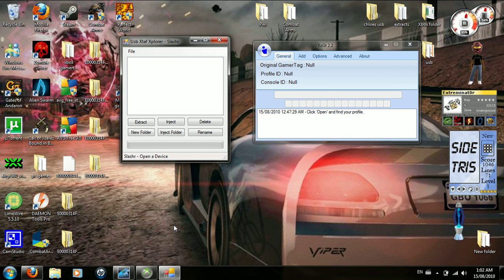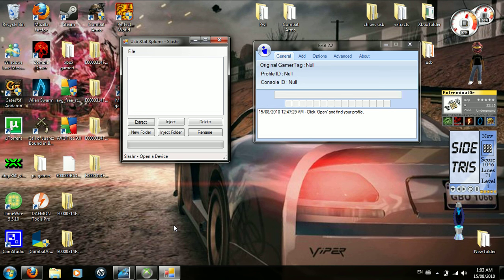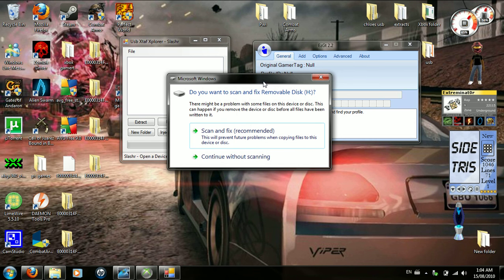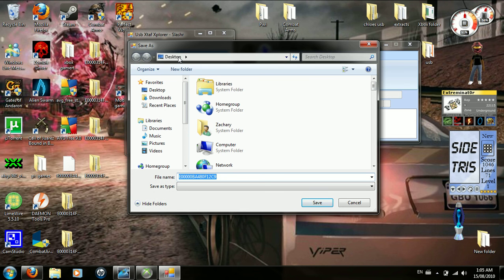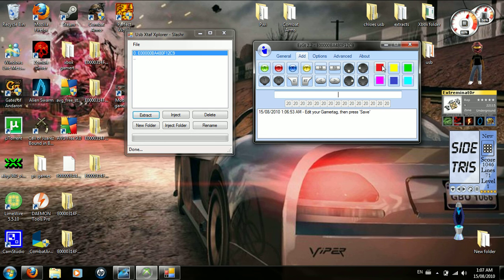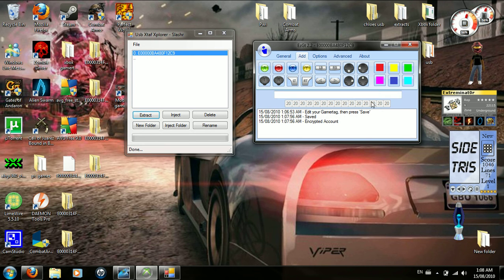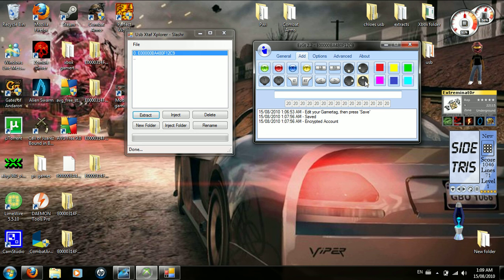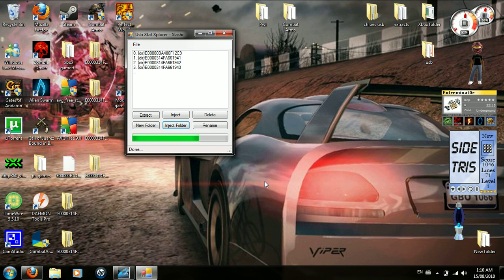Modding your gamertag Xbox360 Call of Duty Modern Warfare2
How to mod your gamertag for call of duty modernwarfare 2